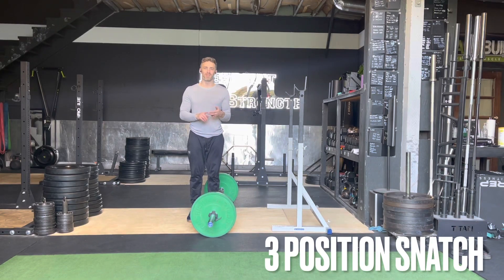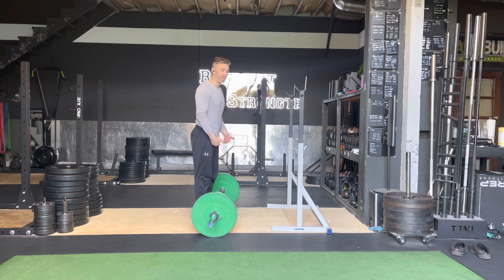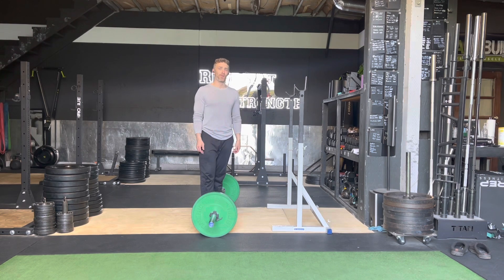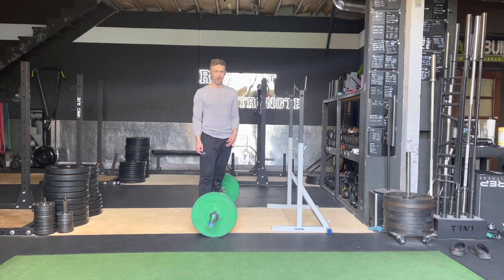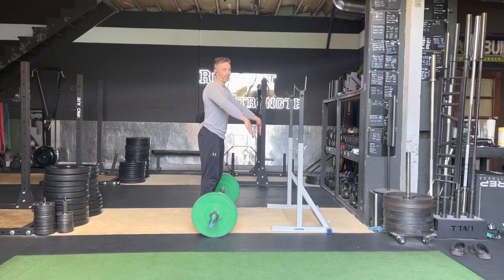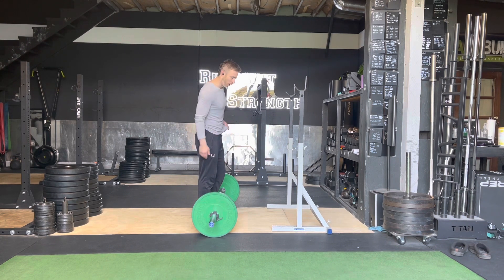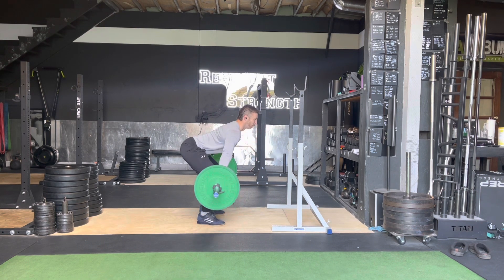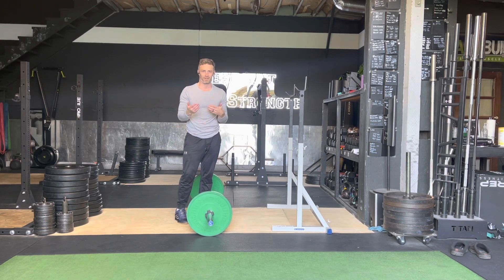3 Position Snatch